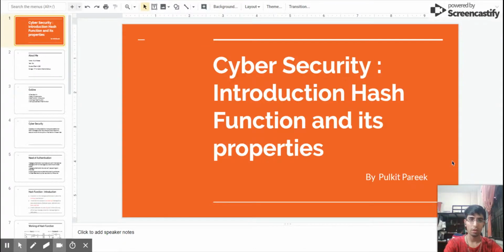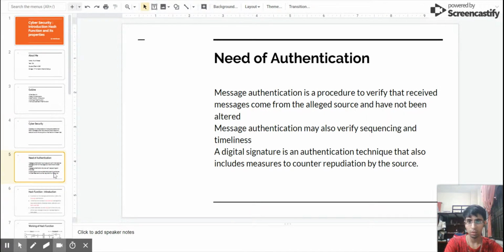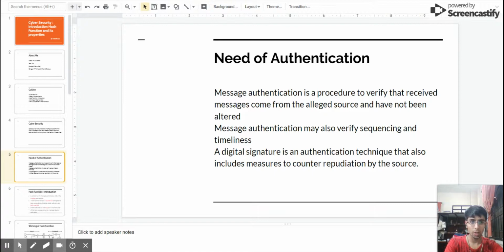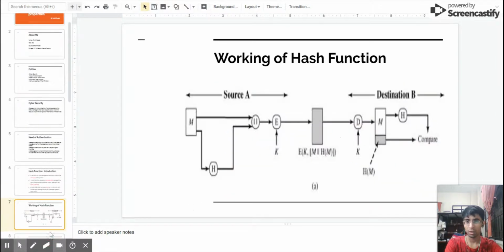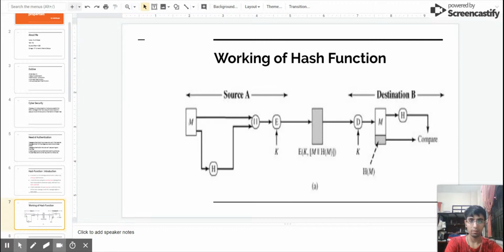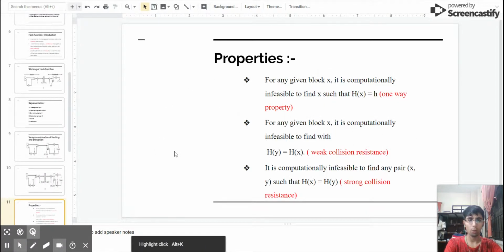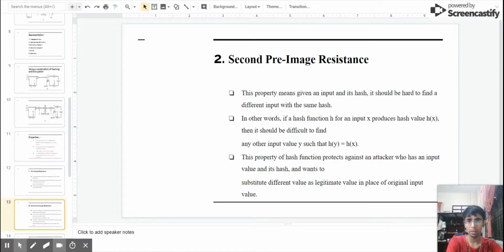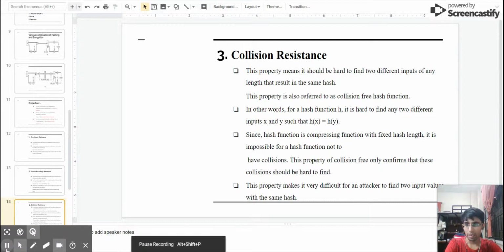16BCE1232 PULKIT PAREEK HASH FUNCTION AND ITS PROPERTIES PART 1